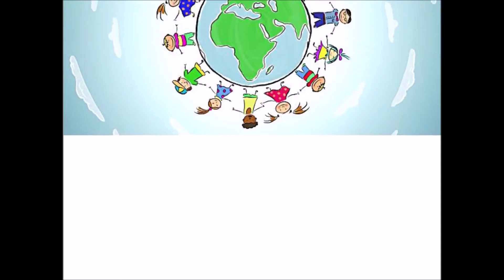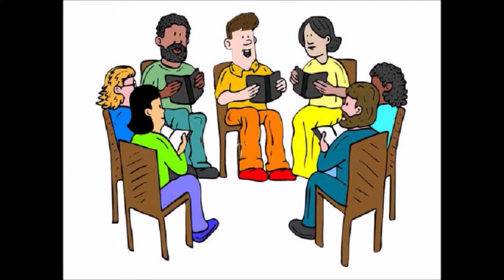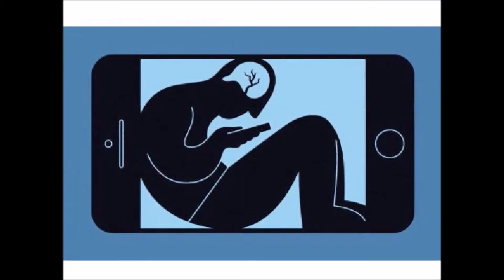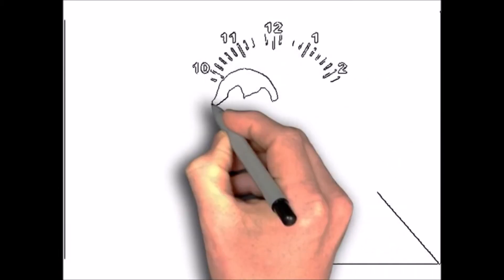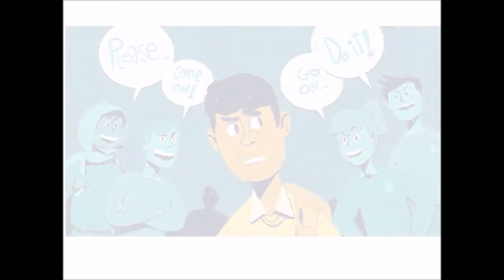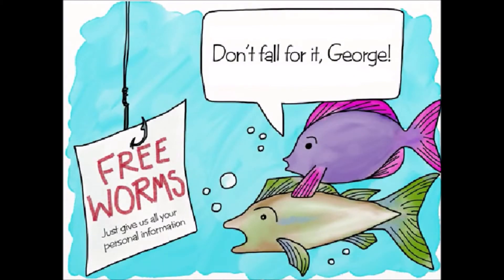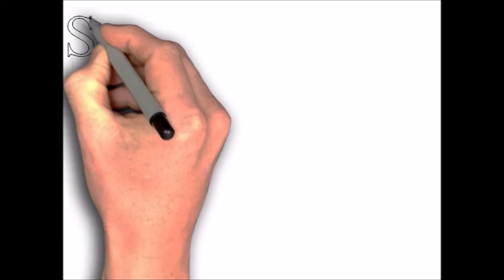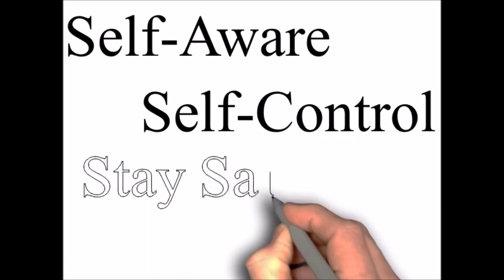Sample 3 of Student Work - Digital Storytelling Workshop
Ages 9+ Learn Digital Storytelling at Children's Innovation Center

Summary: Social Media is it good or bad for children?